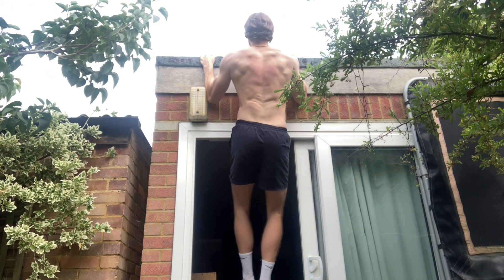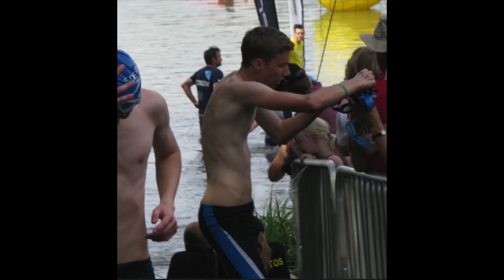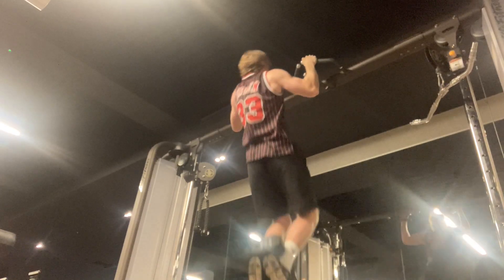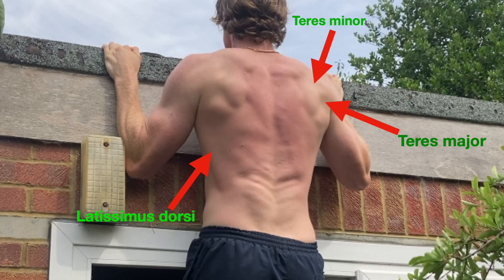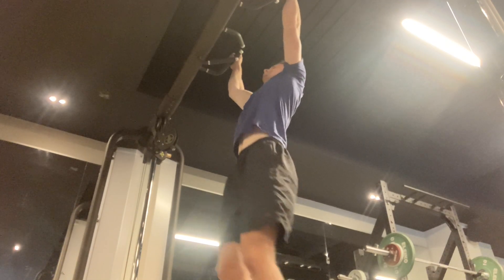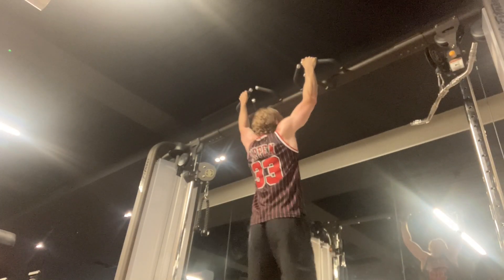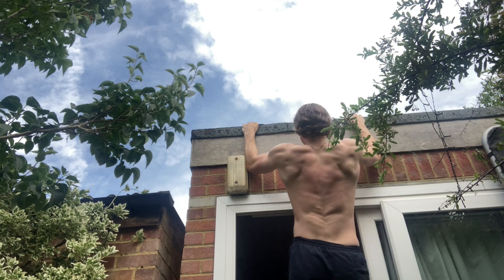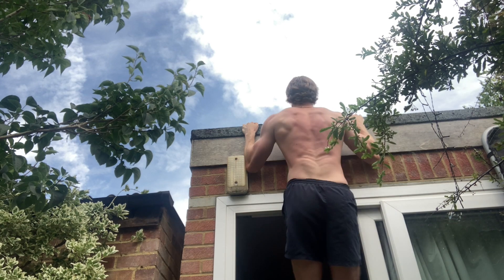You NEED To Do Pull Ups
Hello guys! I cannot stress the importance of pull ups in not only developing your physique, but also benefitting other areas of your life. Thank you for 50 subscribers, more content will be coming soon so tell your mates in order to help the channel grow! Cheers